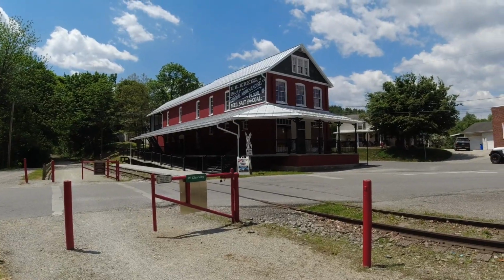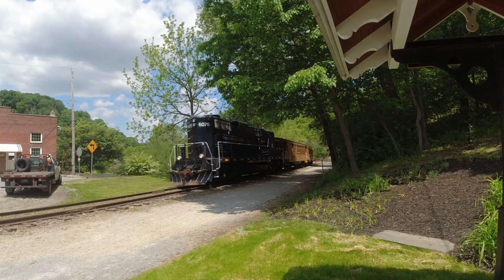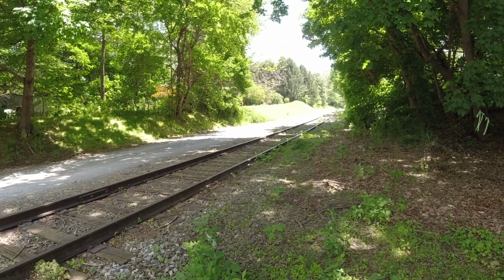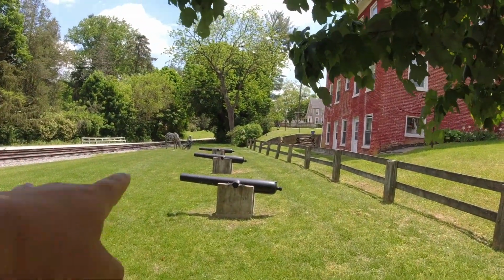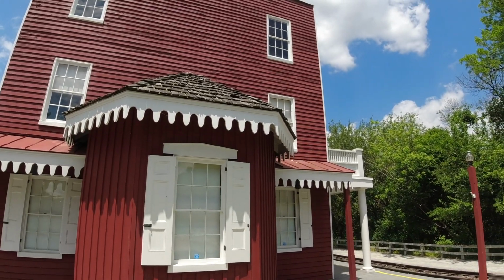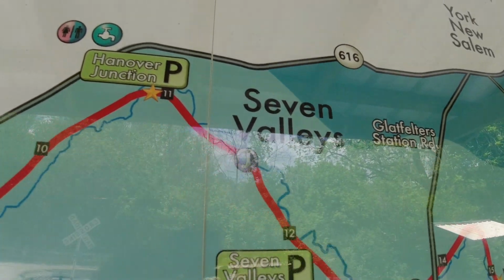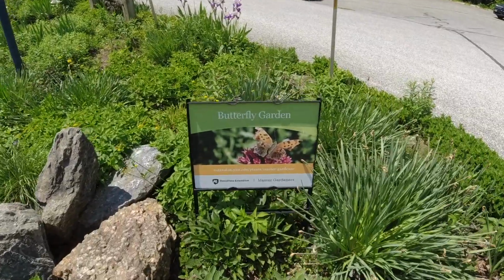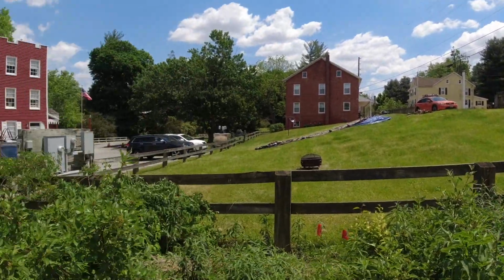Northern Central Railway Hanover Junction Flyer! with ex PRR GP9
Welcome to another day on the Northern Central Railway located in York County PA. The NCR railroad runs on original Pennsylvania Railroad mainline tracks that once connected Baltimore to York City. Where a double line was once located, now is a recreational bike trail that follows the tracks , York Heritage Rail Trail owned by York County.

Today I decided to film at the historic Hanover Junction where President Lincolns funeral train once passed by. The station was once a hotel / station during the days of horse and cart operation. The railroad actually dates back to pre American Civil War.

Along the way we catch the NCR's GP9 - 6076 which once was a PRR GP9.
I also caught a bonus of a PRR decorated rail speeder following 6076 and her set of cars.

Happy Railroading!